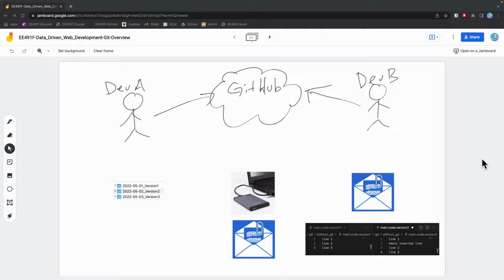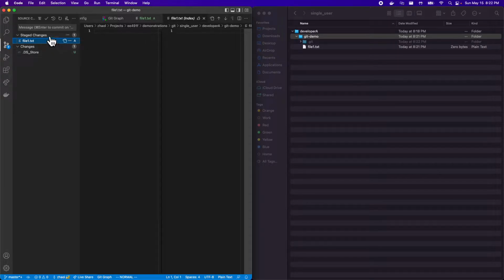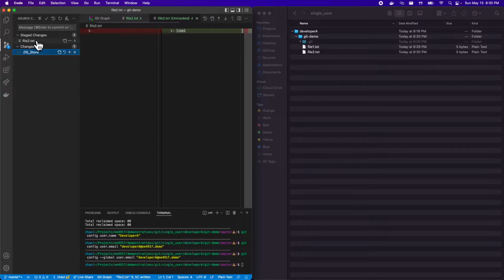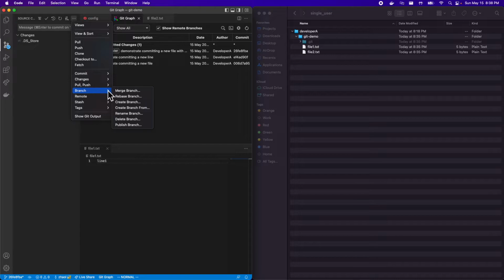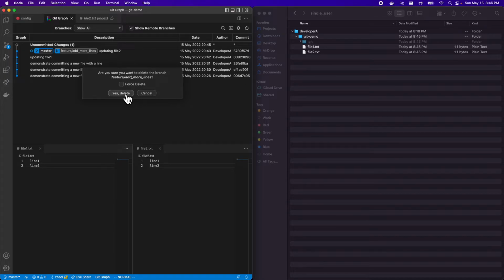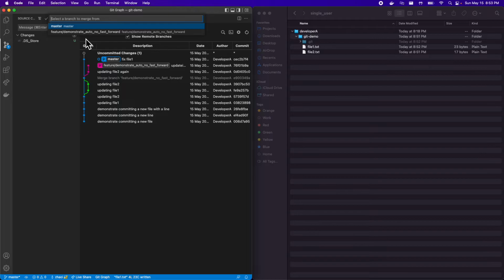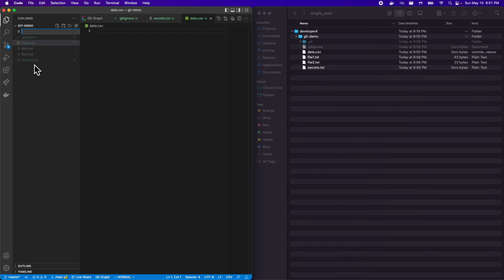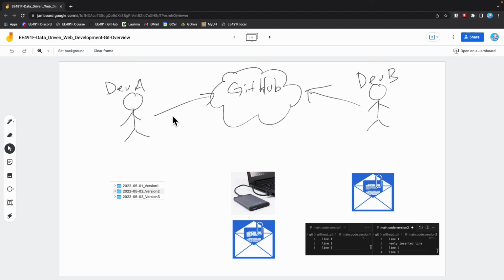EE491F: Data Driven Web Development: Git: Single User